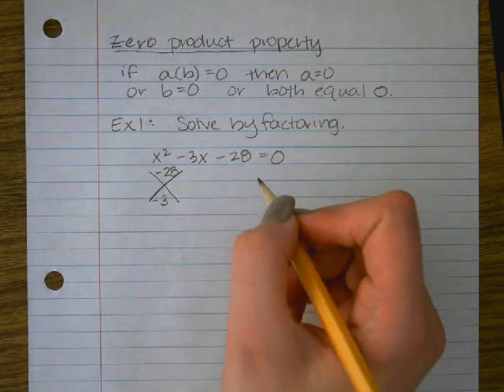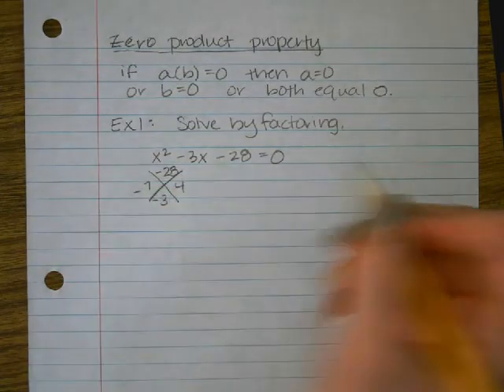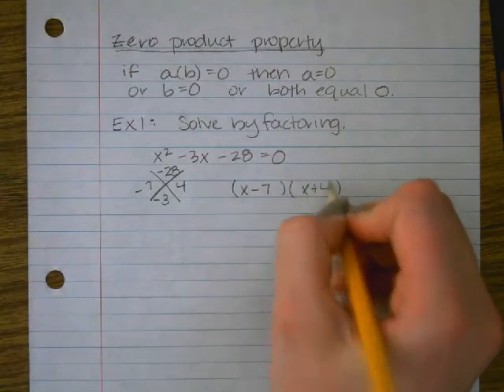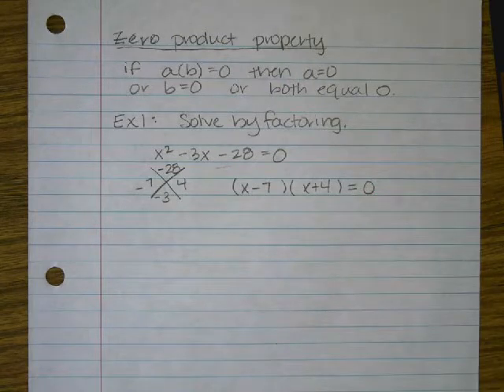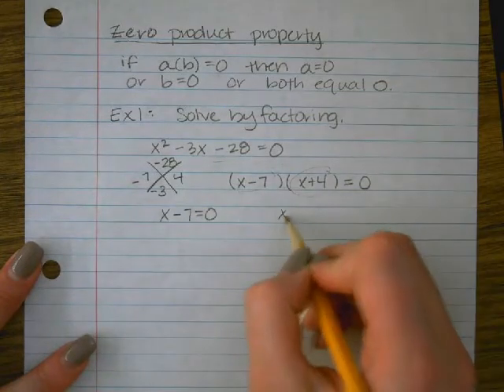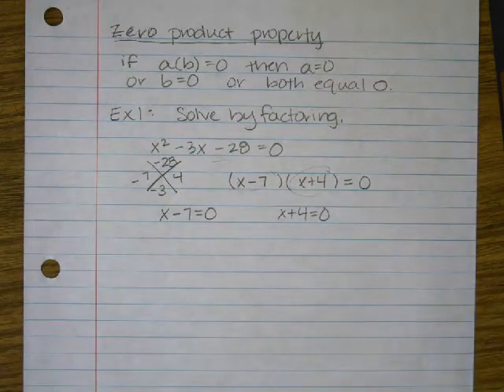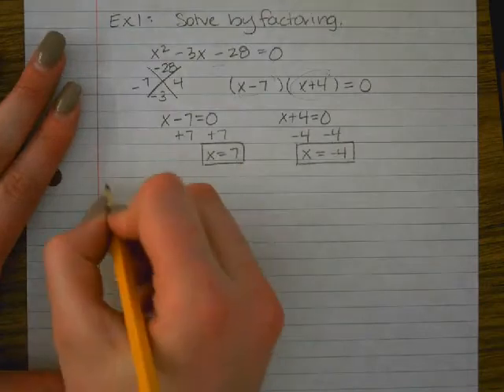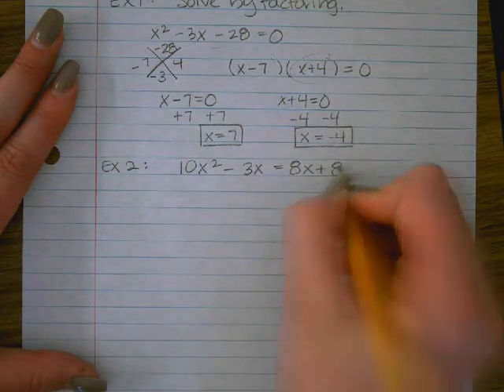Factoring to Solve